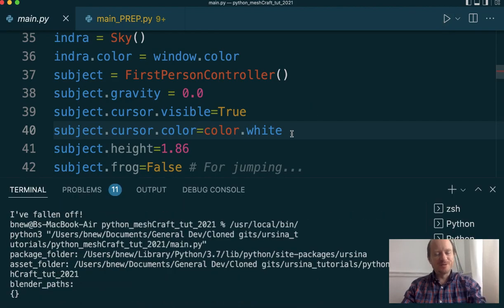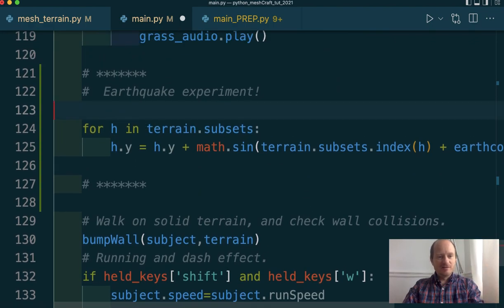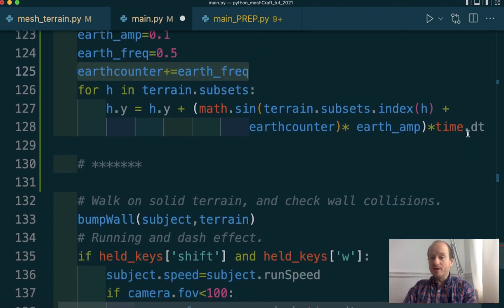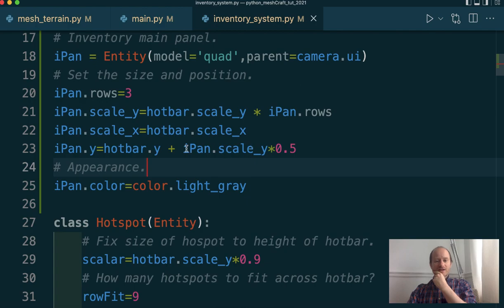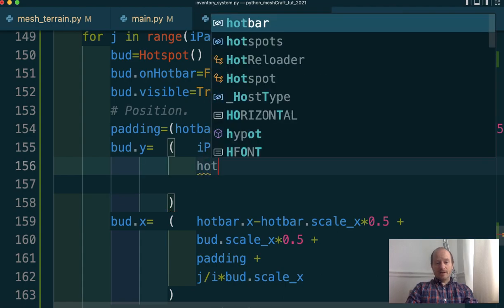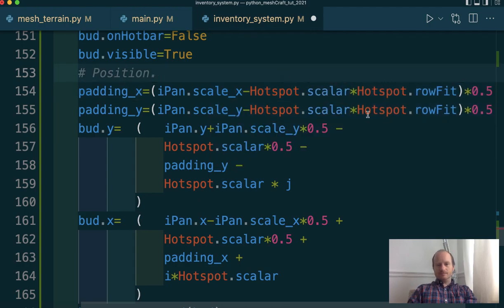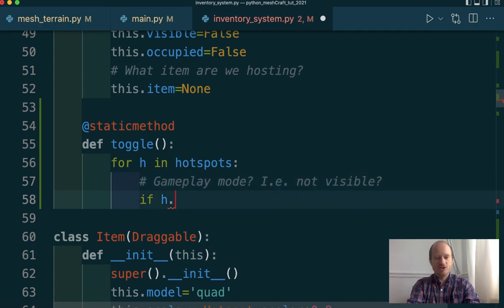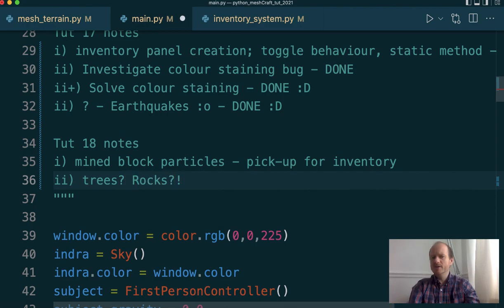Python Minecraft with Ursina: earthquake effect, ui inventory panel, and colour bug fix - part 17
The main part of this video is setting up the main inventory panel so that it toggles when we are in/out inventory ui mode, and that it is correctly positioned and features the correct number of hotspots.

I also show you how to use the sine function to create an earthquake effect across the whole terrain! This may prove useful for water etc. ? Ideas welcome in the comments :)

At the start of the video, we also correct the 'colour staining' bug from the end of tut 16.